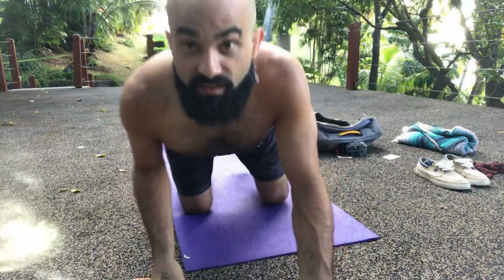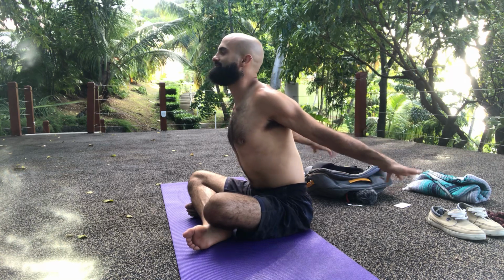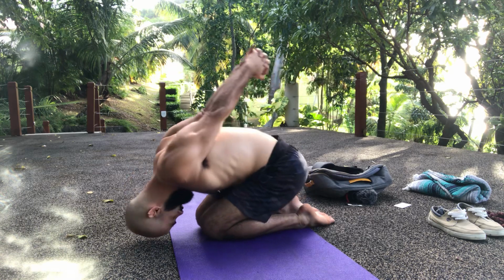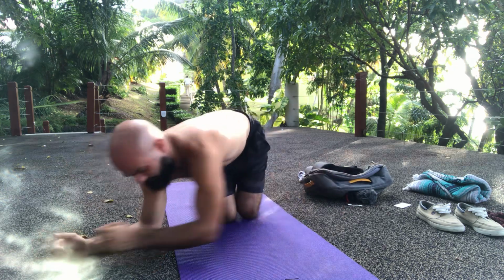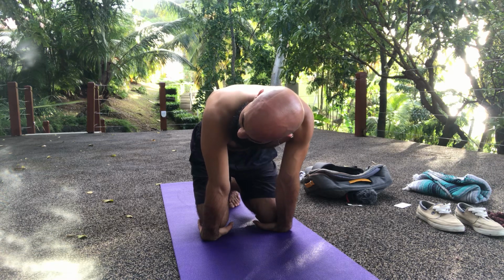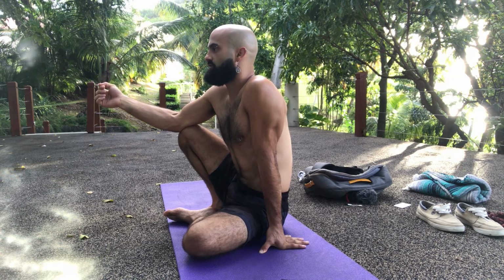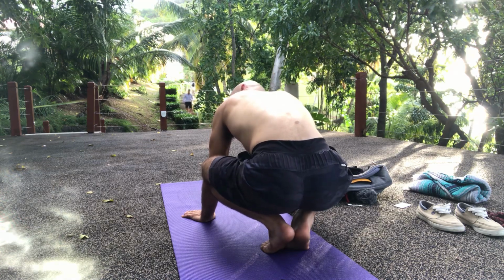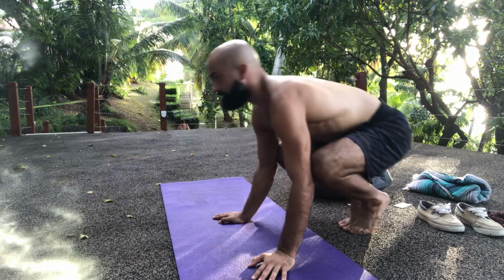Easy Crow Pose Class for Tennis Elbow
Yoga for tennis elbow and also preparing you for the crow pose. Gentle class with full body integration, from toes to fingers. Deep shoulder stretches that will take pressure off your neck and arm joints. Also this class will basically cover the peacock pose.

Recorded at BODYHOLIDAY St. Lucia